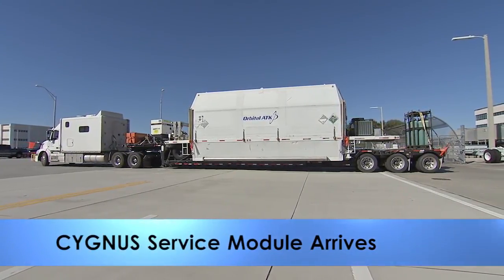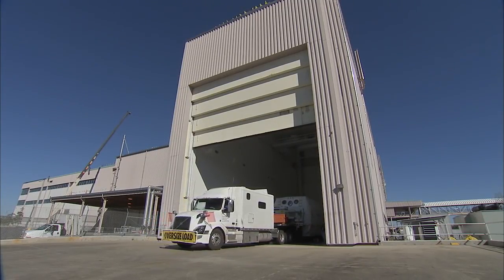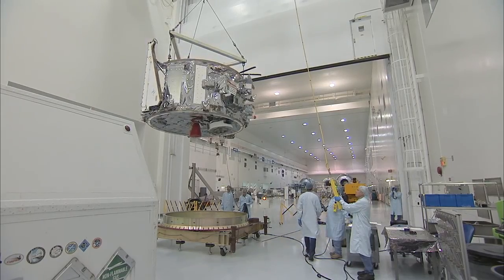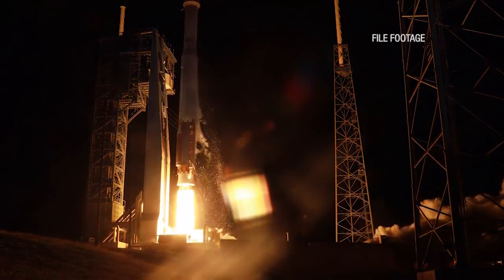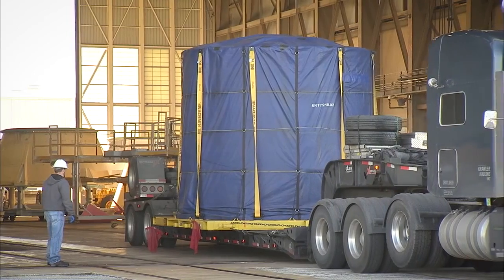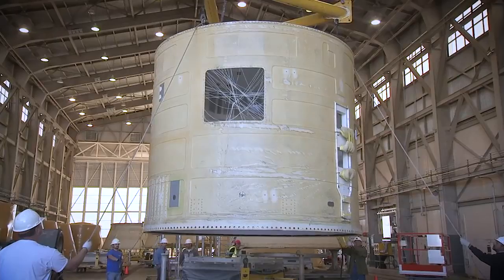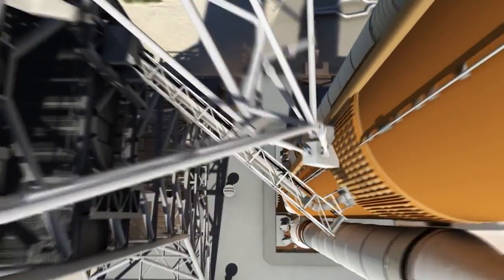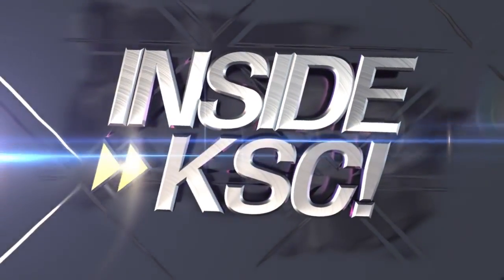Inside KSC! for Feb. 10, 2017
The service module for Orbital ATK's seventh commercial resupply services mission to the International Space Station arrived at Kennedy Space Center on Feb. 1 and was transported to the Space Station Processing Facility, the same day that the forward skirt for the left-hand solid rocket booster of NASA's Space Launch System rocket arrived at Cape Canaveral Air Force Station and was transported to Hangar AF.